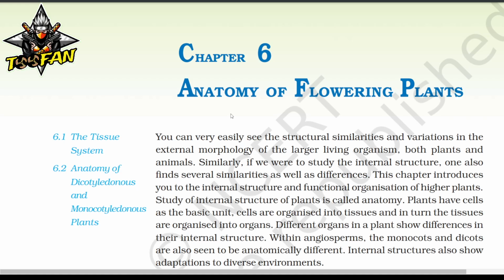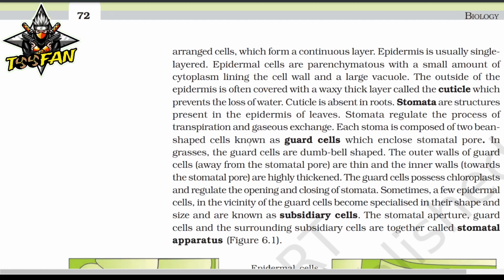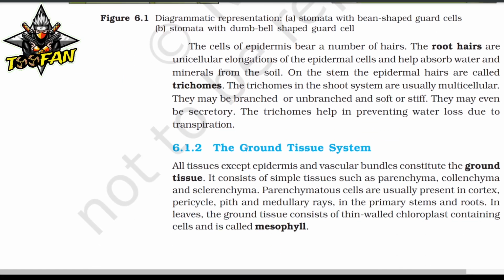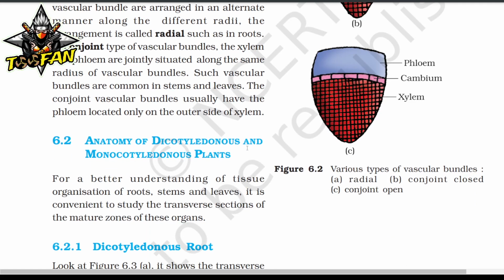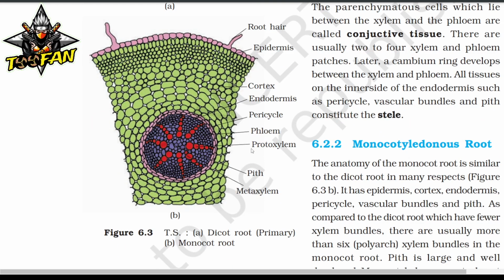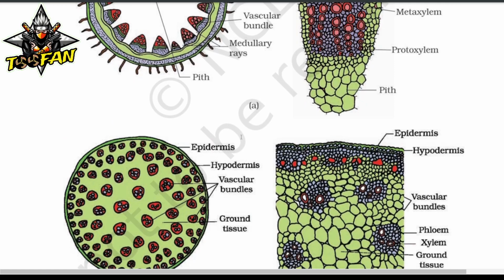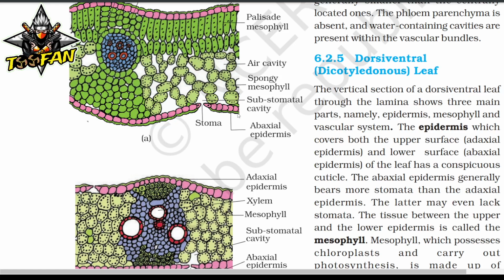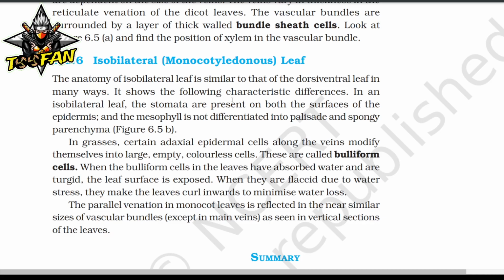Anatomy of Flowering plants NCERT Audiobook 📖 | Class 11 Biology Chapter 6 | Full Audio Explanation